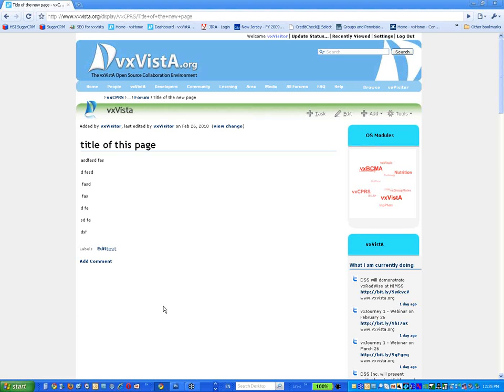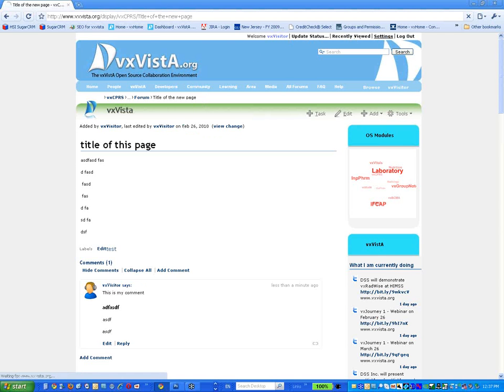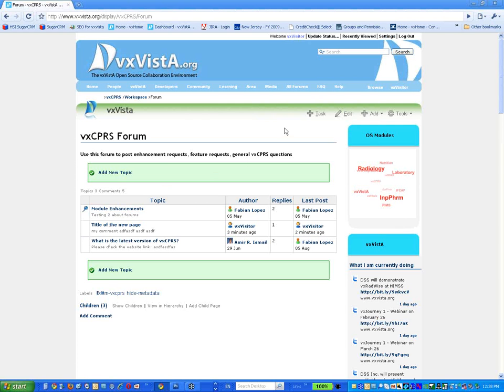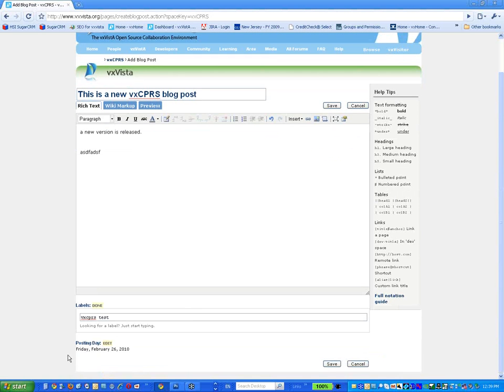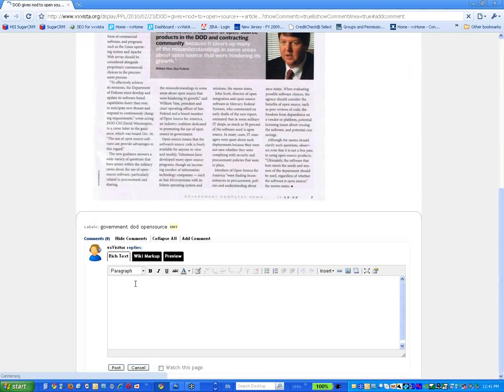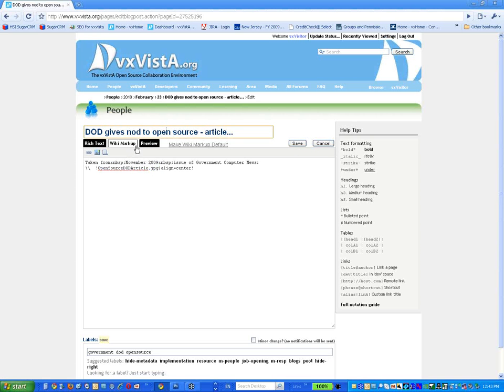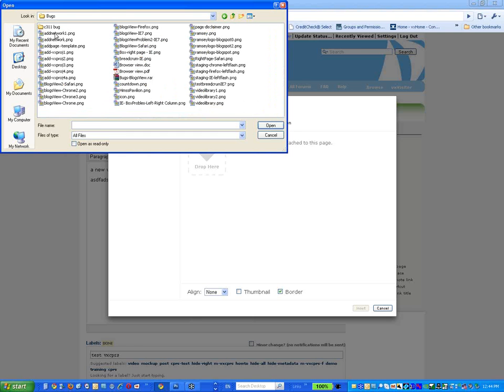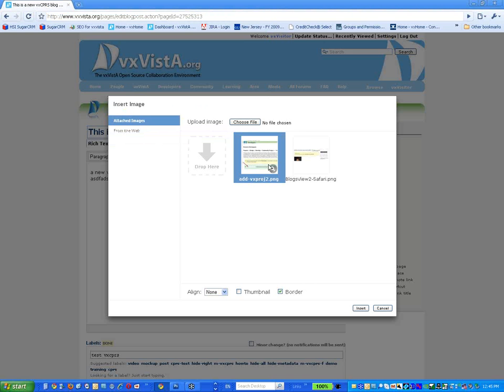vxJourney1.3 Introducing vxVistAorg - Part 3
Introducing vxVistA.org (Confluence) Part 3, how to add a page and content